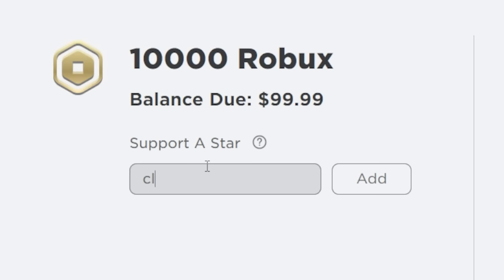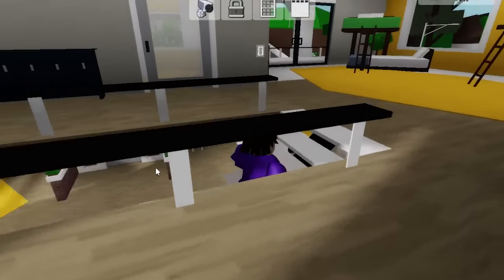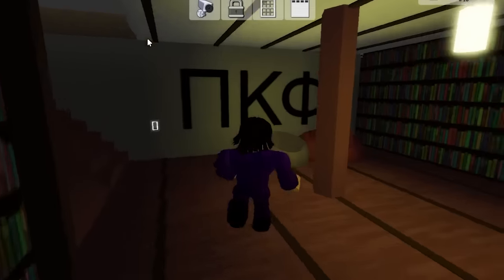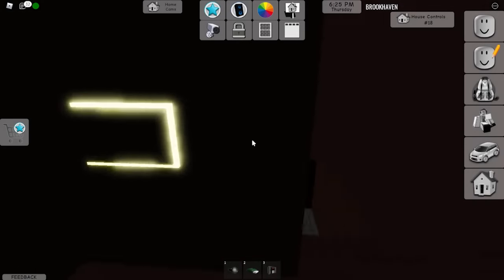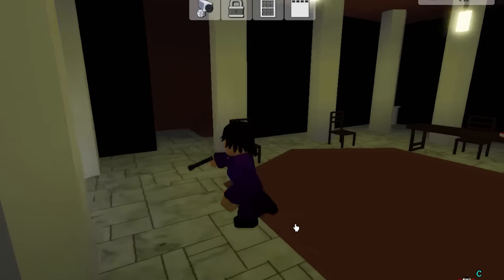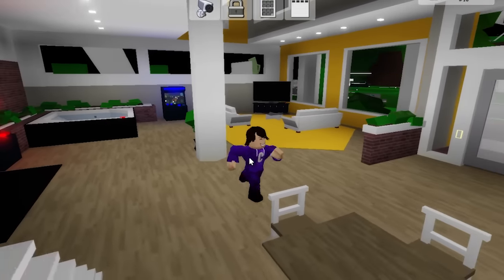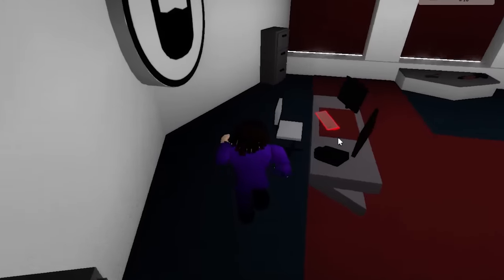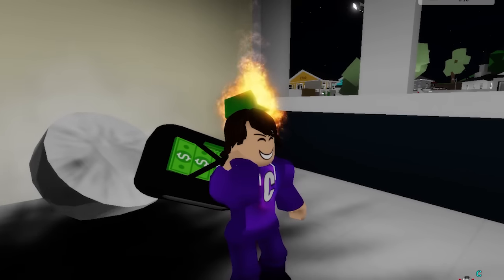HIDDEN SAFE LOCATION in NEW BROOKHAVEN 🏡RP HOUSE (Roblox)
LOCATION of the HIDDEN SAFE in the NEW BROOKHAVEN 🏡RP HOUSE
"Where is the Hidden Safe Location in New Roblox Brookhaven 🏡RP House..?"  or  "Where Is The Safe In The New House In Roblox Brookhaven RP?" This is a Brookhaven RP secret to Roblox players. Many are thinking there might not be a safe, however there is a safe inside the Brookhaven RP house, but it might not be very obvious.

YouTubers such as @Roplex Gaming, @FishyBlox, @MeganPlays, @Jeffo - Roblox, @3SB Games are my favorite.  Who's your favorite YouTuber?